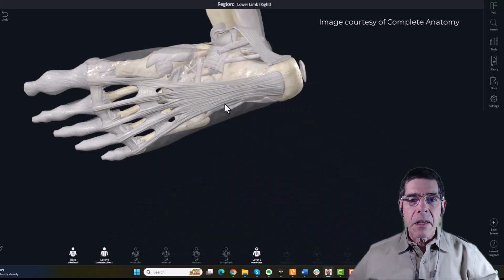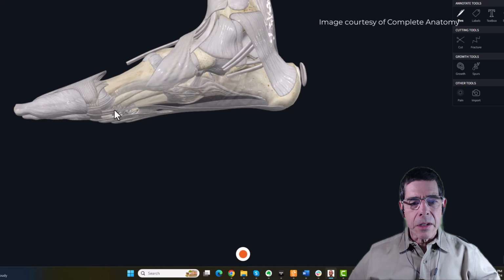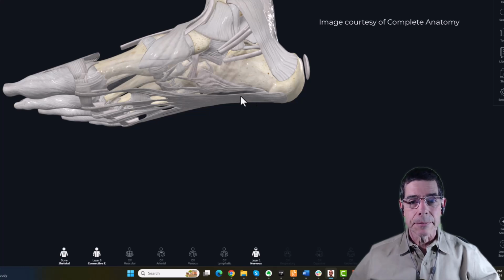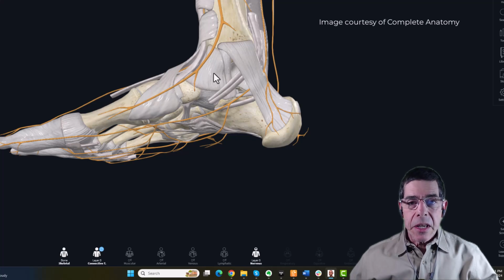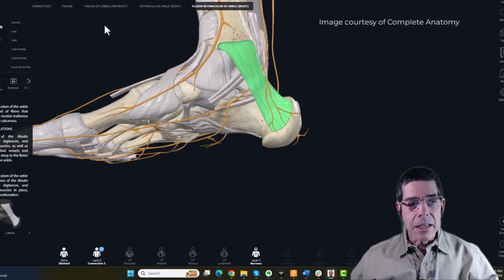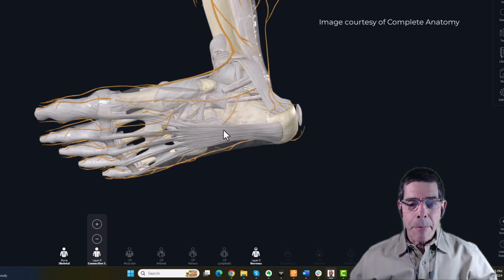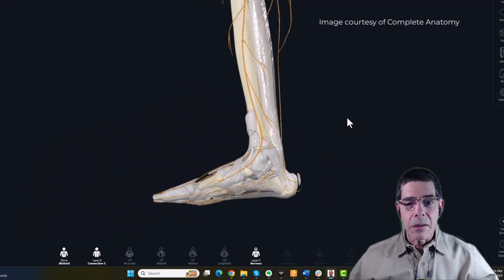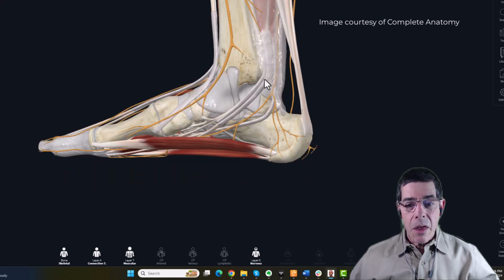Plantar Fasciitis vs. Tarsal Tunnel Syndrome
In this video we explore two different causes of plantar foot pain that are often mistaken for each other.